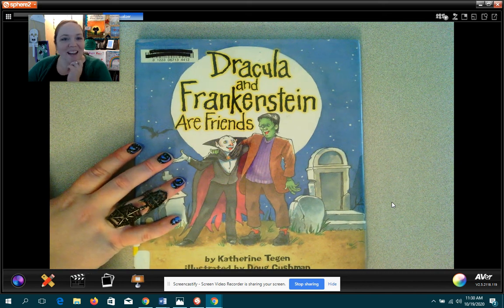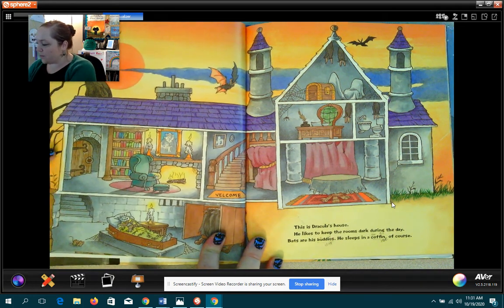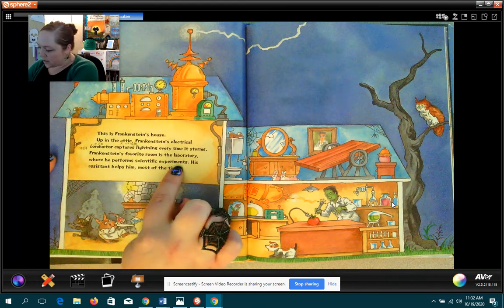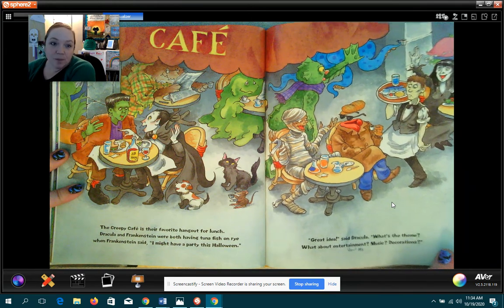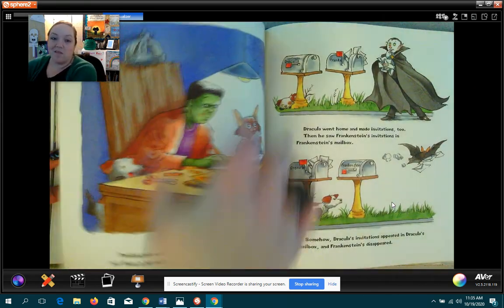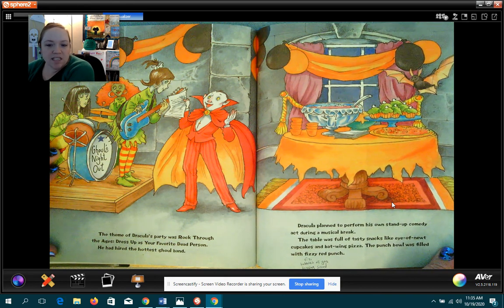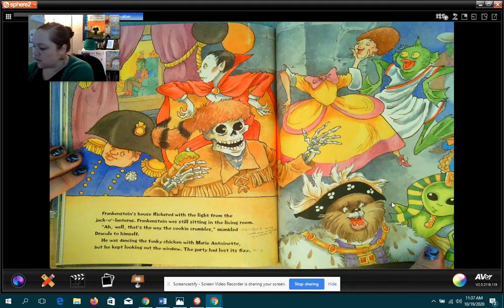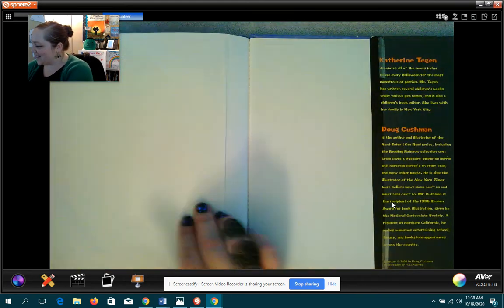Dracula and Frankenstein Are Friends Read Aloud